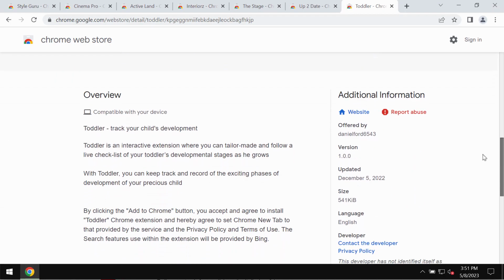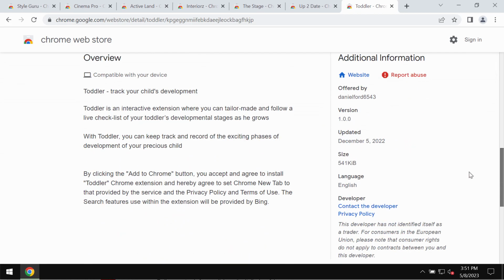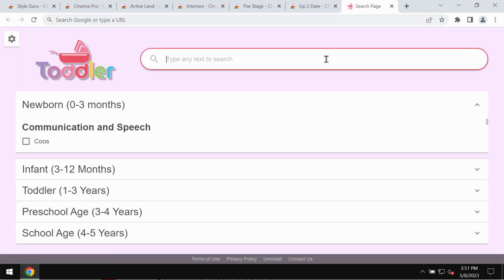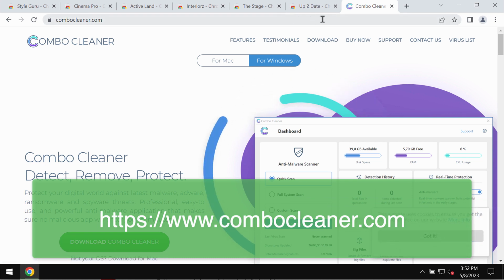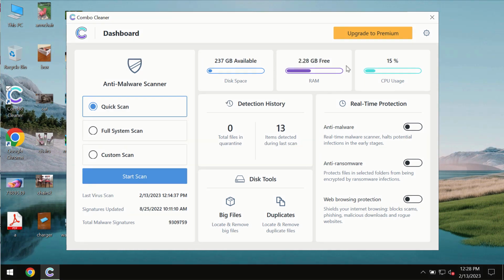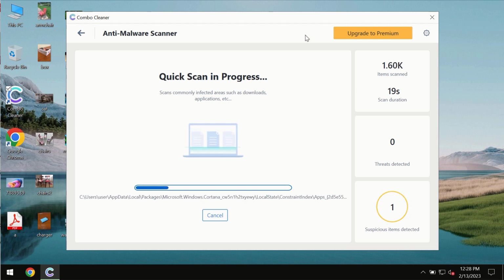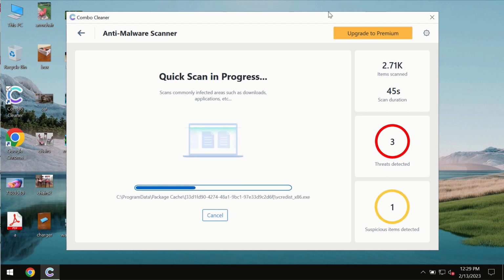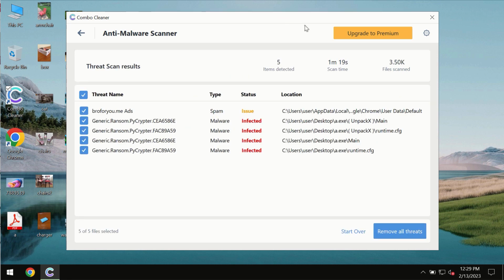Toddler browser-hijacking extension removal.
Toddler is a browser-hijacking extension. It is designed specifically for the Google Chrome browser. This extension, once installed, changes a lot of crucial browser settings without the user's permission or approval. It specifically amends the default search engine settings. Don't tolerate it! Get rid of it with Combo Cleaner Antivirus via the official or, optionally, follow the manual suggestions provided in the video.